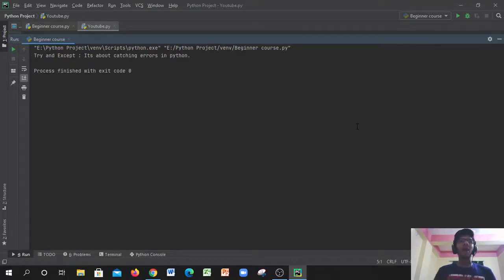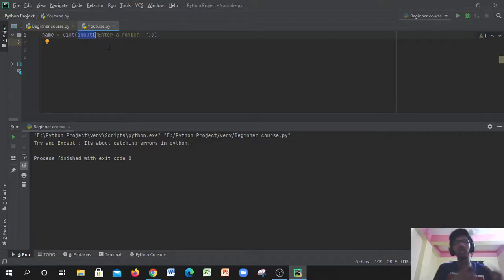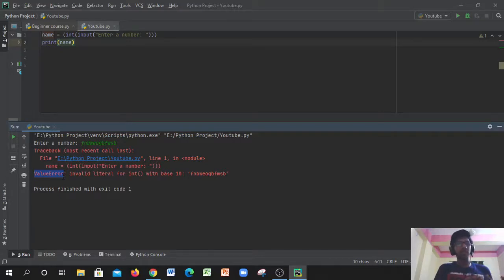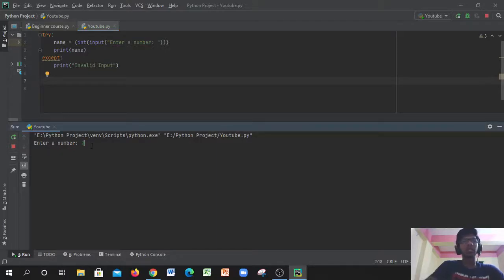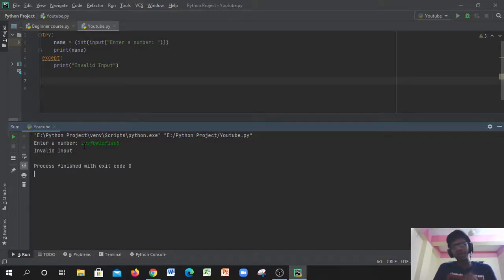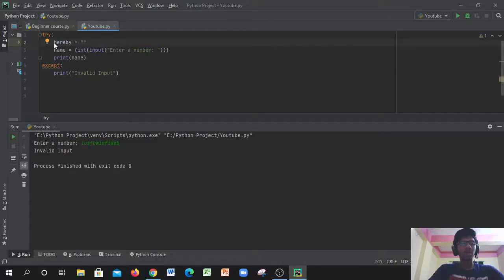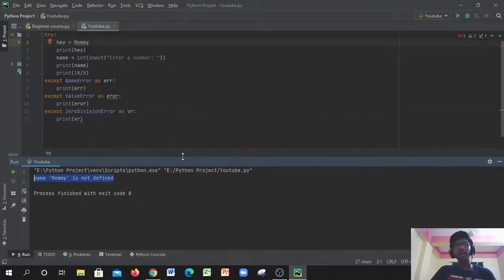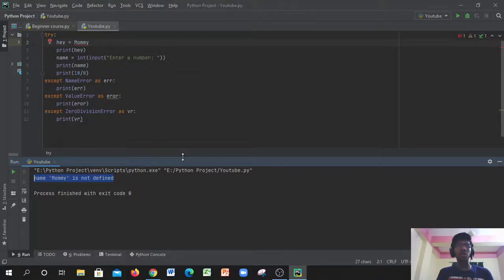TRY EXCEPT IN PYTHON [ FULL TUTORIAL ]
Hey Guys ,Its Me Your Wontom Beast,  Came back with another tutorial for you guys .,Also do tell me what more videos you want me to make in the comment section below.
More Python tutorial on our channel:-
Wontom Beast
FOLLOW THE NGO:- LEARNED FROM ZAINAB (s.a)
THANK YOU EVERYONE SOO MUCH !!!